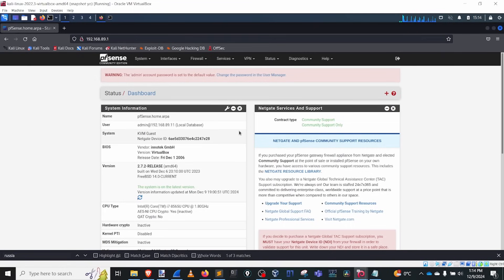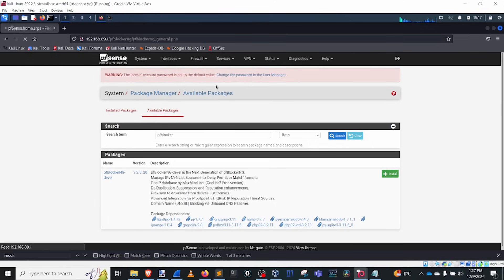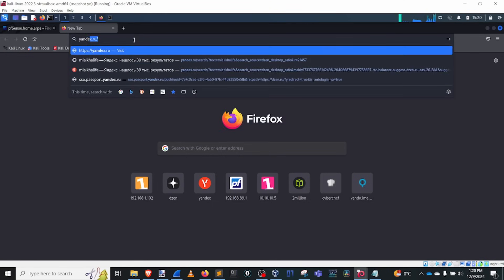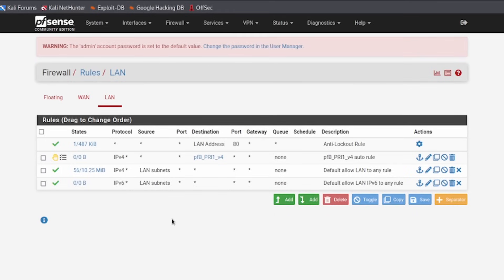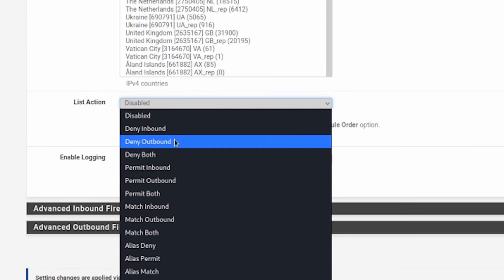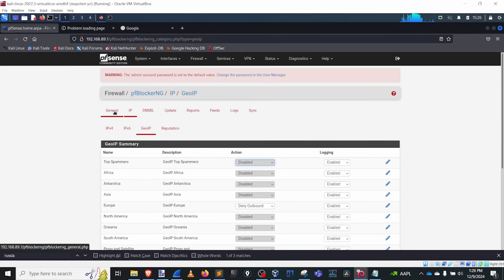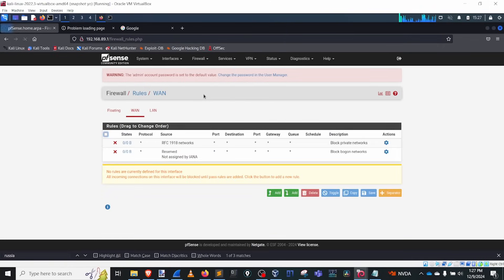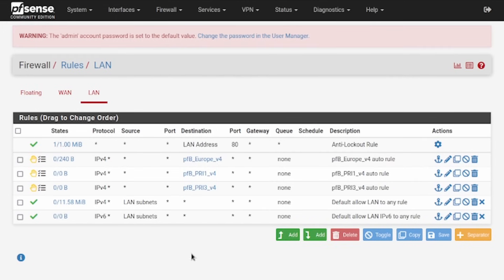Setting Up PFBlockerNG (Geo Restrictions and Adding Block Lists)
Pfblocker is an essential add on if you are going to be using PFSense

RedBlueLabs.redbubble.com

0:00-0:48 intro
0:49-1:38 Install
1:39-8:32 Geo Restrictions (and validation)
8:33-12:09 Adding Block Lists